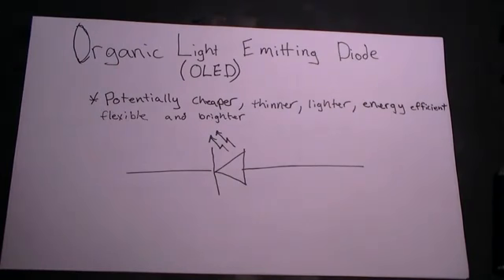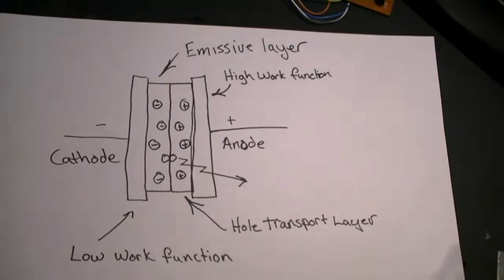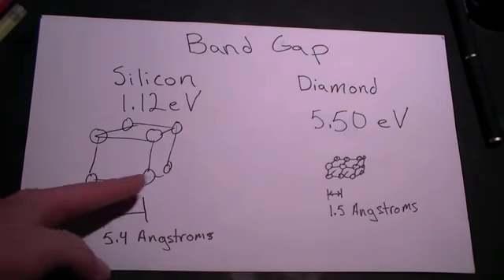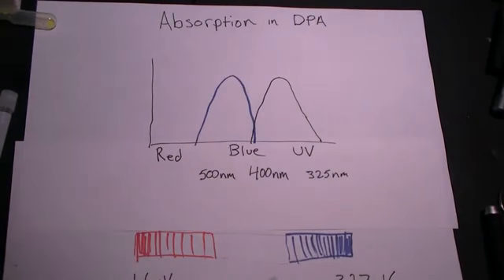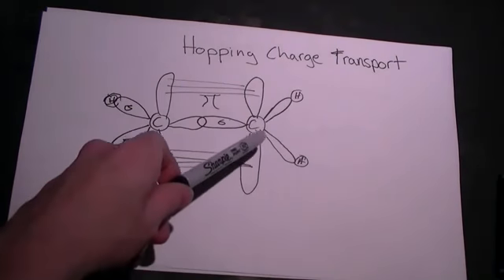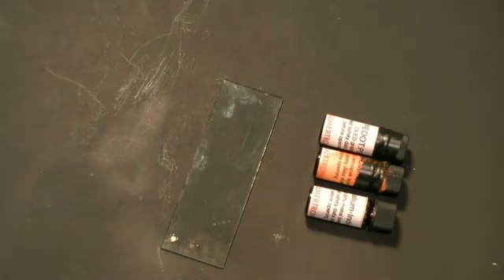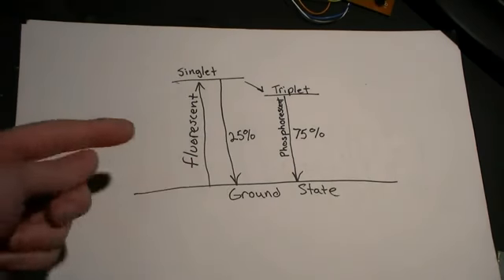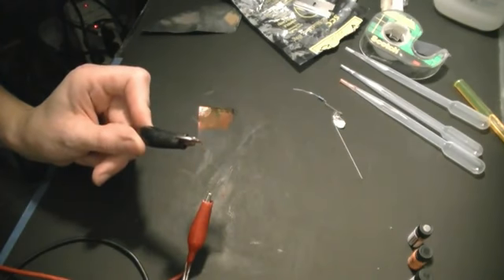OLED Operation.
Light Carbon Compounds.